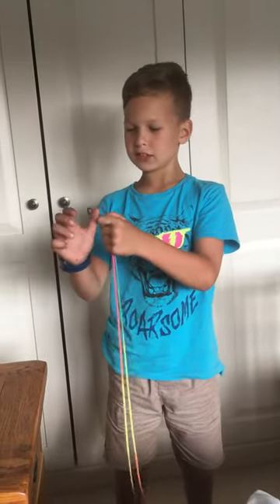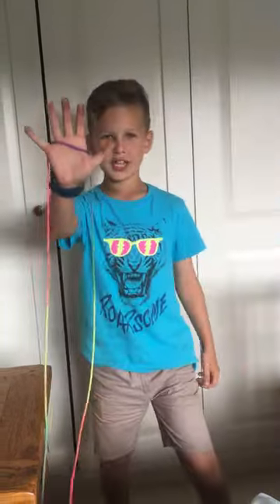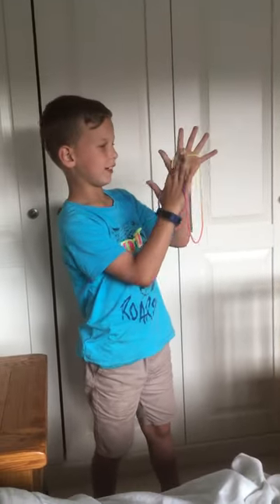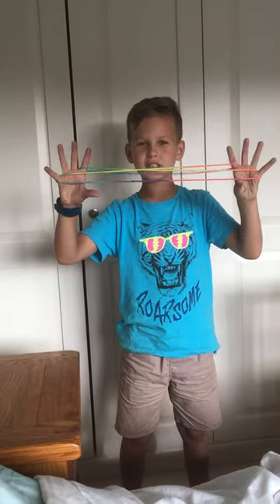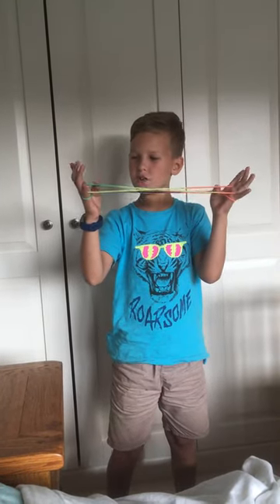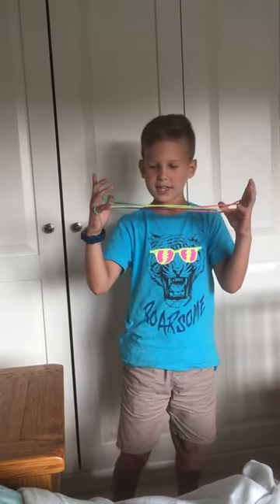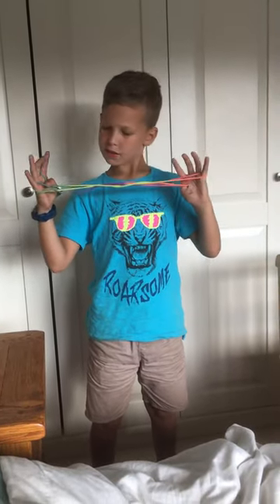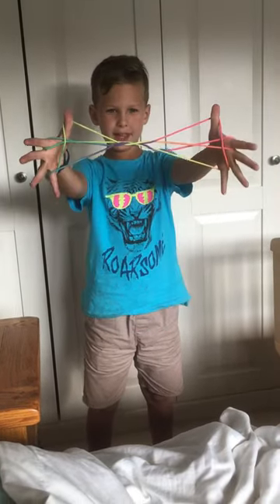Harbour Bridge Cats Cradle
How to do the harbour bridge cats cradle